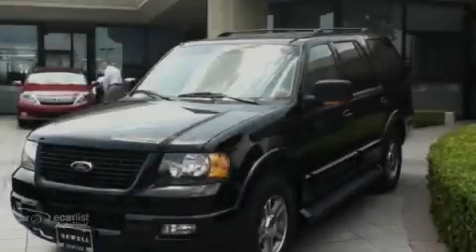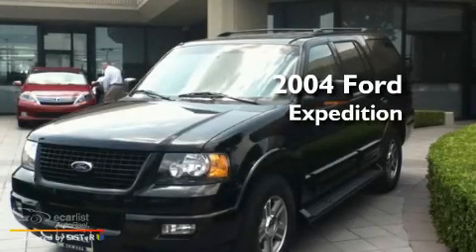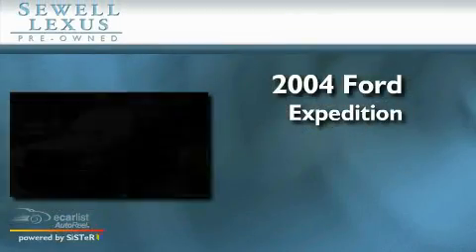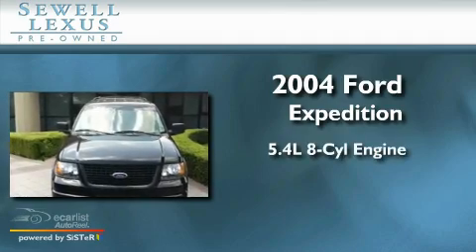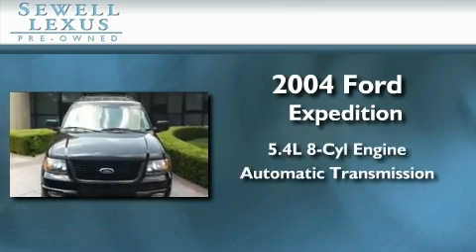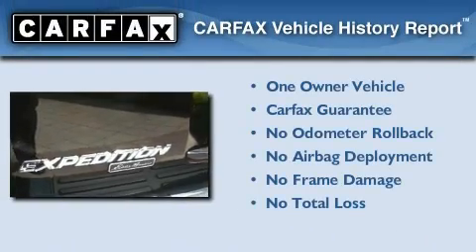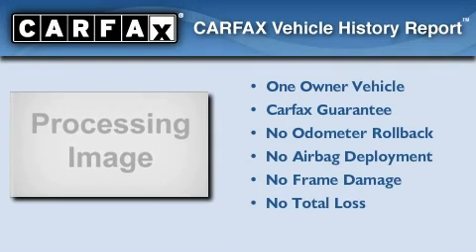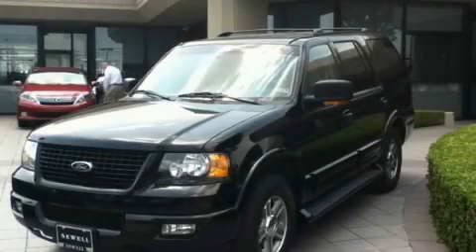2004 Ford Expedition Dallas TX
Year : 2004

 Make : Ford

 Model : Expedition

 Engine : 5.4L (330) SOHC SEFI V8 TRITON ENGINE

 Trans . : Automatic

 Exterior : Black

 Miles : 96,760

 Interior : Tan

 6211 Lemmon Ave

 Mission

 Values

 Preowned 2004 Ford Expedition Dallas TX